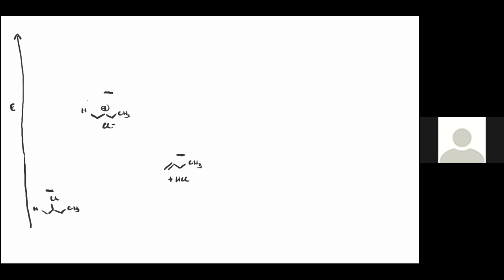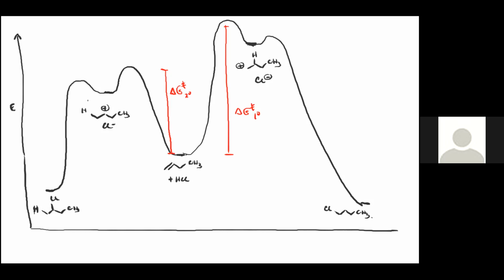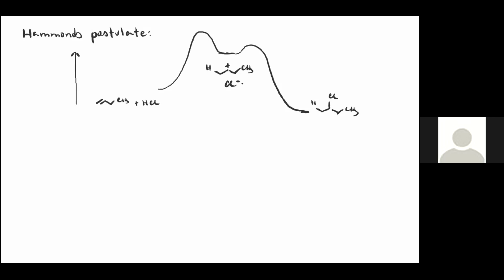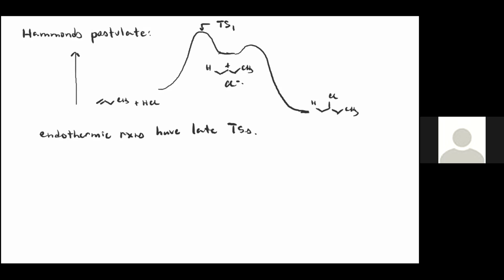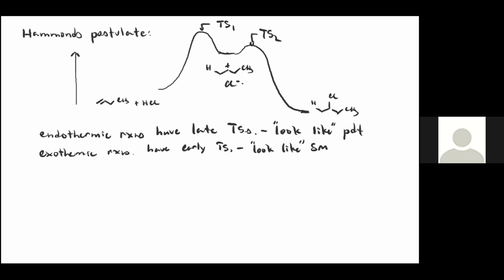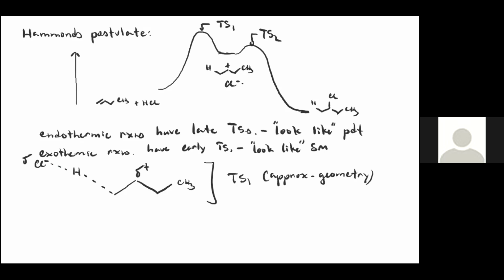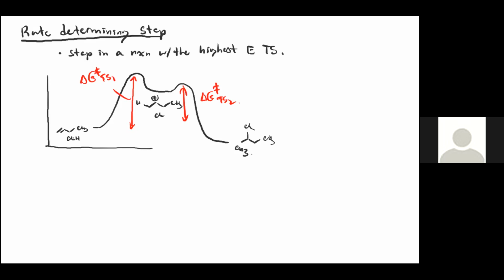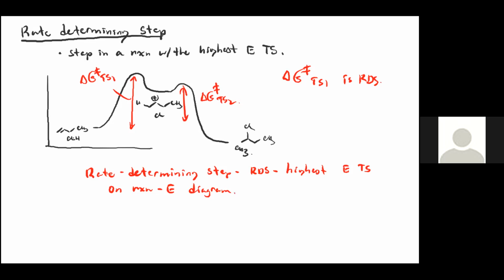Lecture 9 Part B